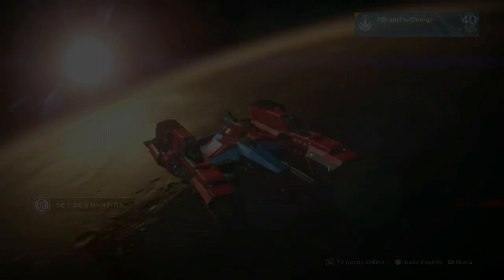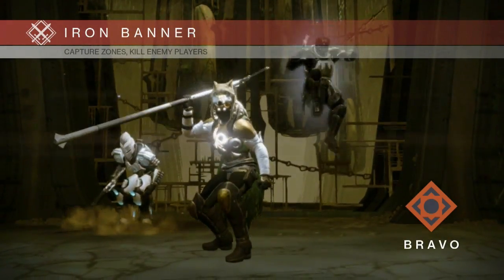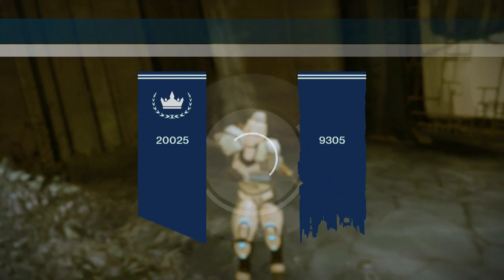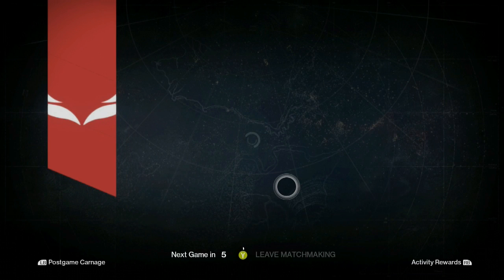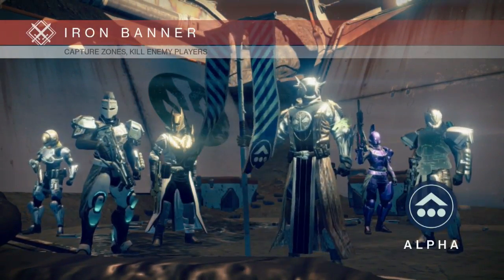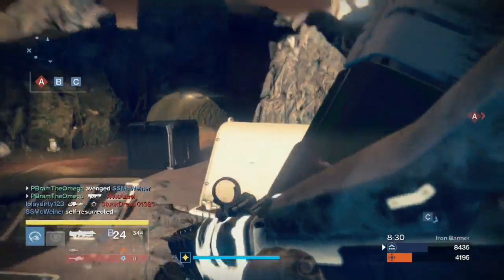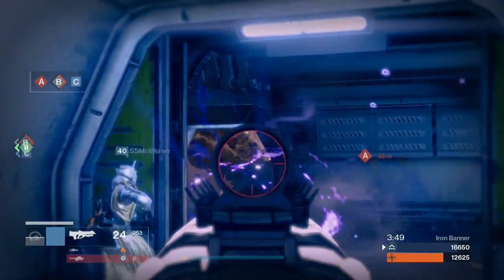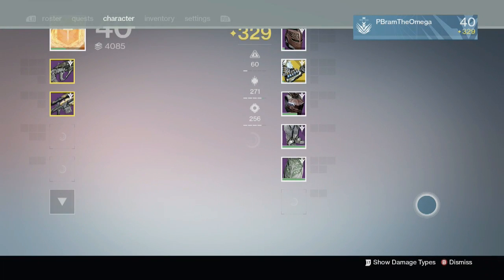Aegis of the Reef (Legendary Pulse Rifle Review)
The Aegis of the reef legendary pulse rifle obtainable through Varicks packages and yeah lets see how it performs